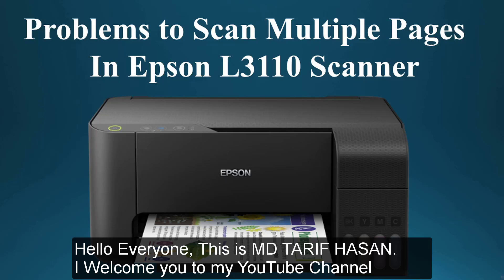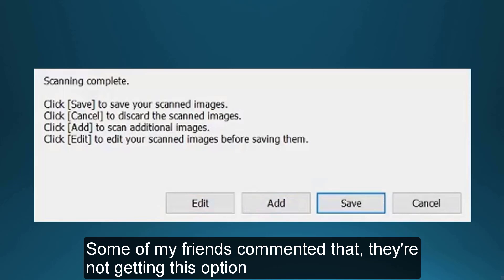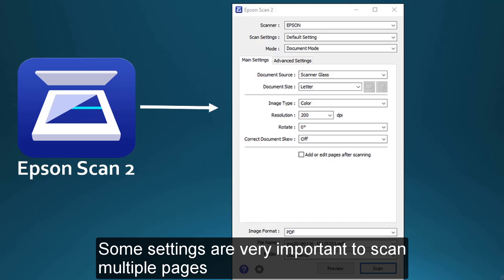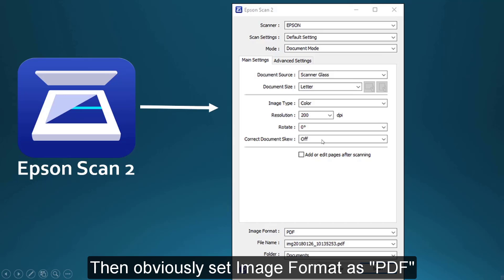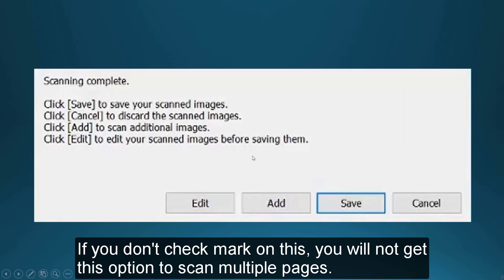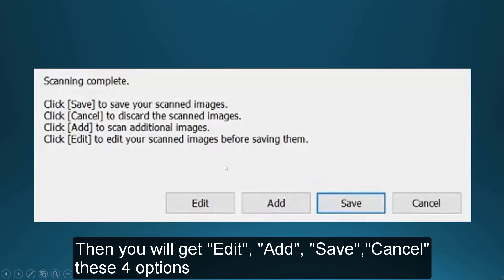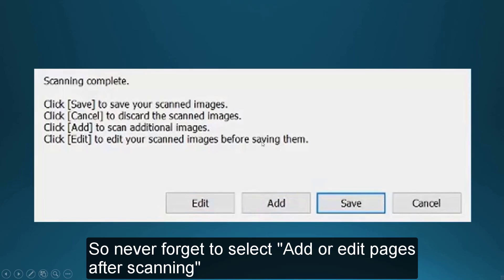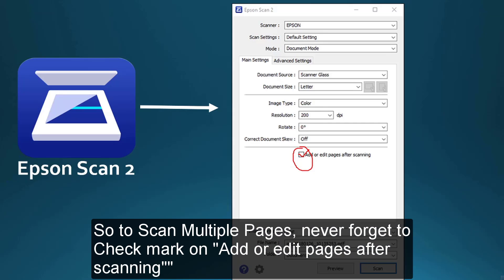How to Solve Problems to Scan Multiple Pages Into One PDF In Epson L3110 Multiple Scan not Working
How to Solve Problems to Scan Multiple Pages Into One PDF In Epson L3110. How to Fix Multiple Copies Not Printing Problems. How to Fix The Problems to Scan Multiple Pages By Epson L3110 Scanner Machine. How to Add More pages In Epson L3110 Scanner. Epson L3110 Scanner Not Working?. Epson L3110 Xerox Kaise Kare. To Learn How to Solve/Fix Multiple Pages Scan Problem In Epson L3110 Scanner Machine.